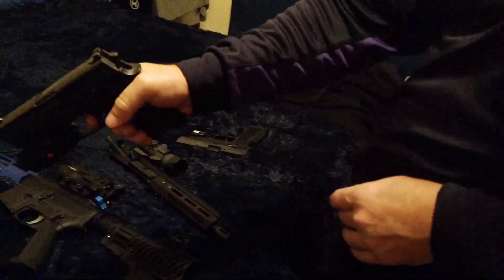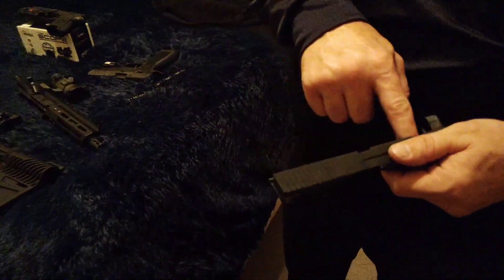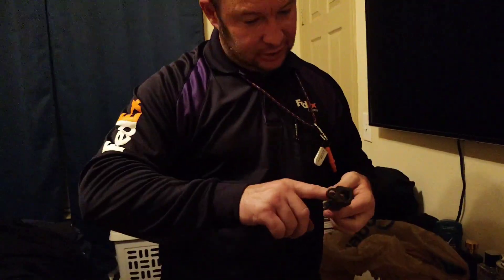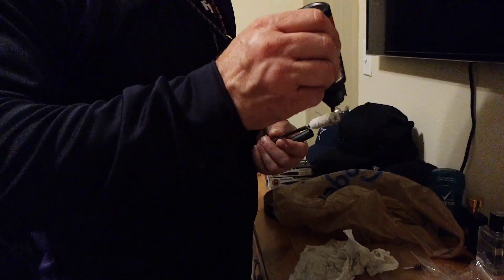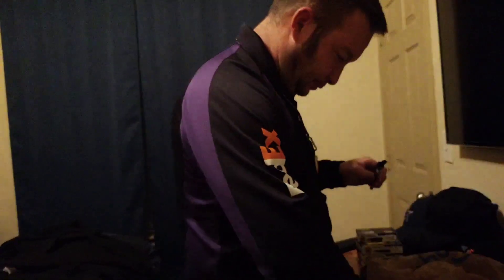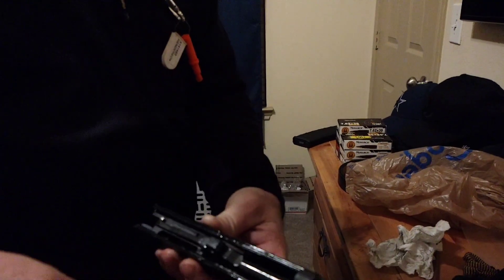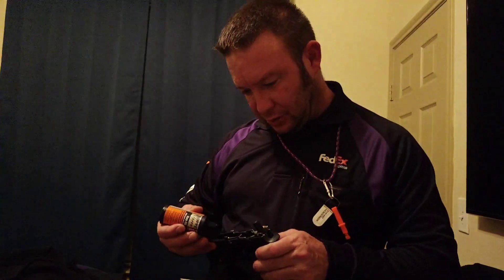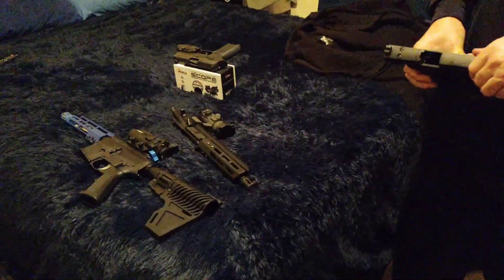CLEANING SIG SAUER P250 AND REVIEW | DISCONTINUED IN 2017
IG - RGBhalokits for your custom lighting
IG - Lightinginnovations is where I got my underglows/hood/grill and rear vent LEDs (tell him Cory Mo sent you)

Thank you for all the support it's a huge motivation for me to keep going. Until the next one ...